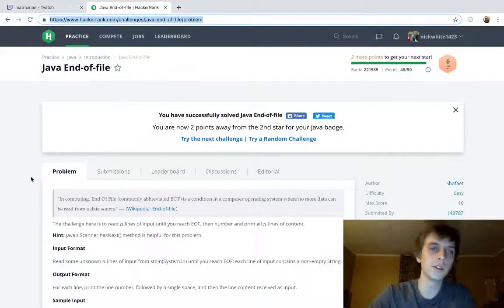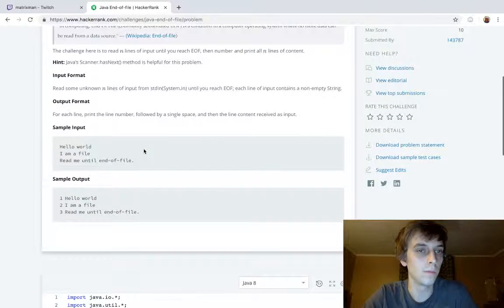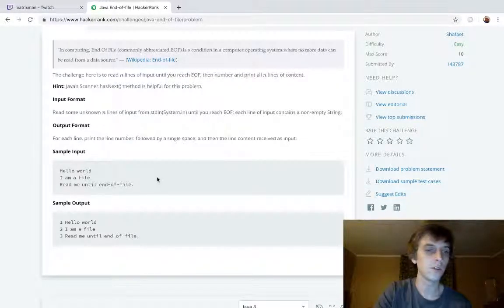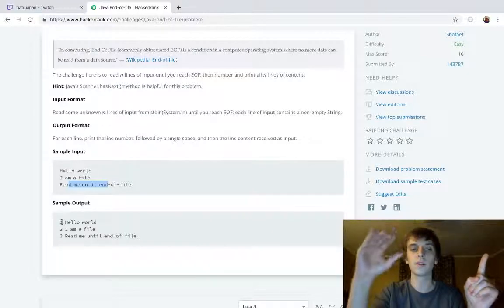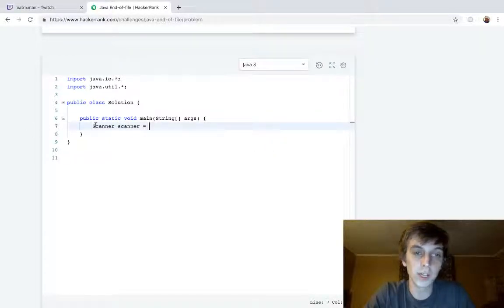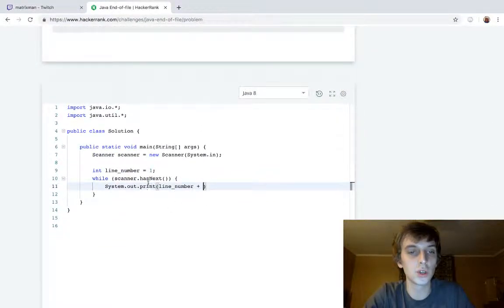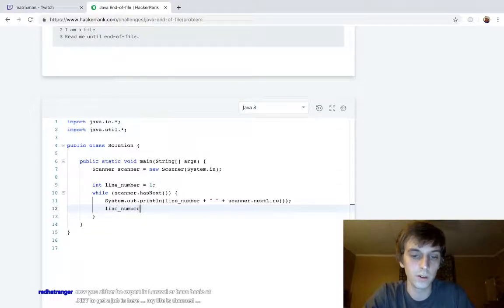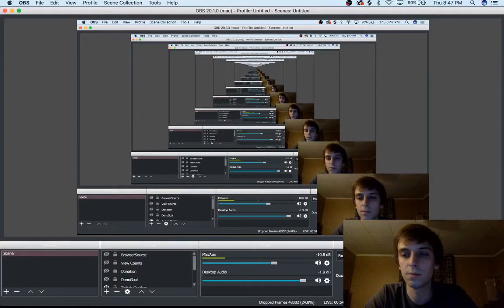HackerRank Java - End Of File Solution Explained